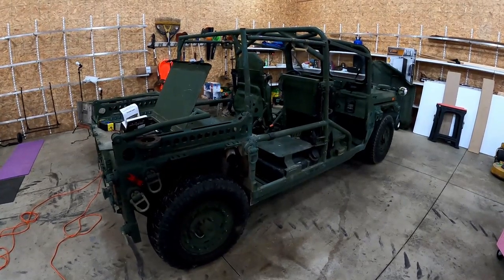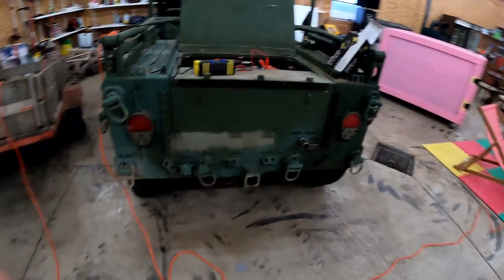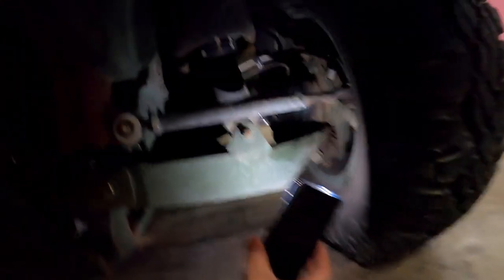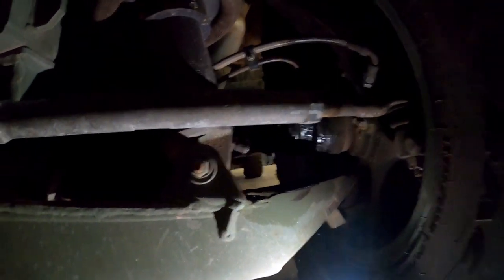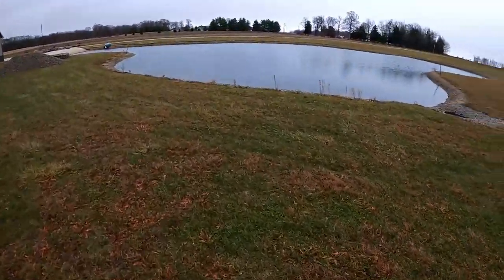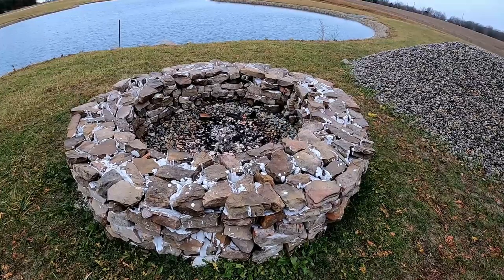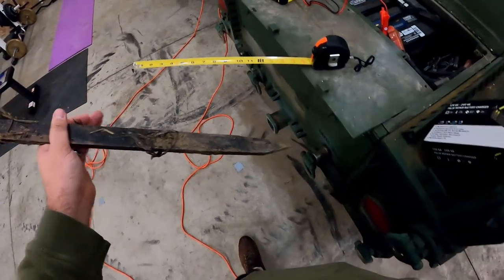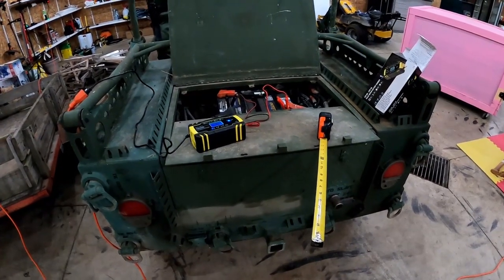I Broke the Growler!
I Broke the Growler!  I wish this video was clickbait, but sadly I ran the Growler into a ditch/trench.  Hopefully I can figure out how and where to get it repaired.  Let me know if you have any ideas!

Fudgggggge - A Christmas Story (1983)